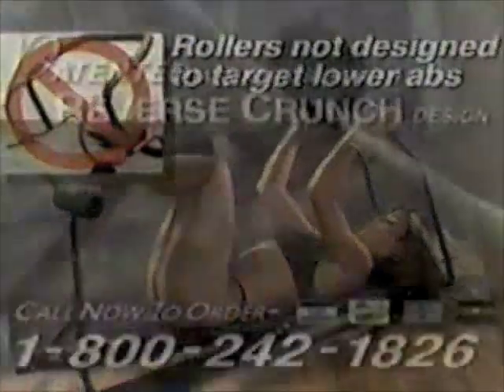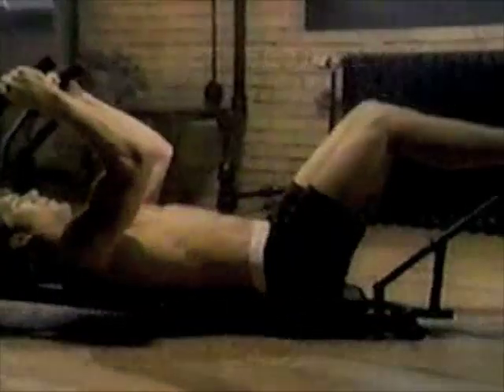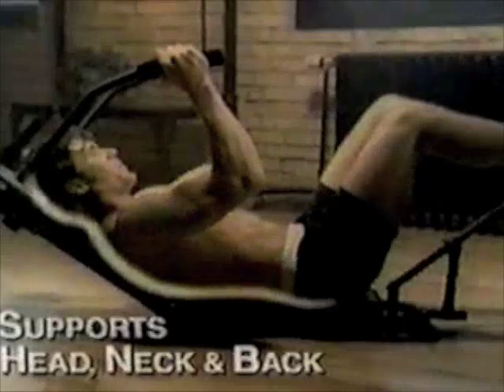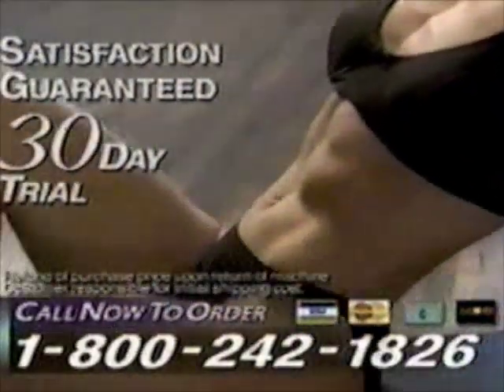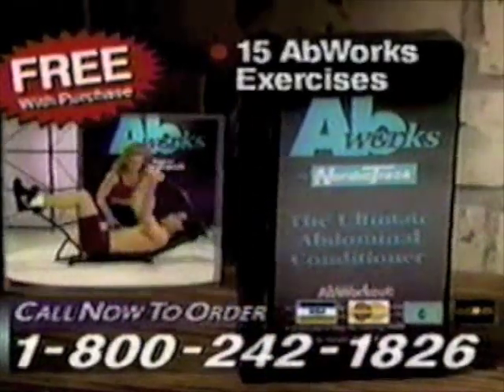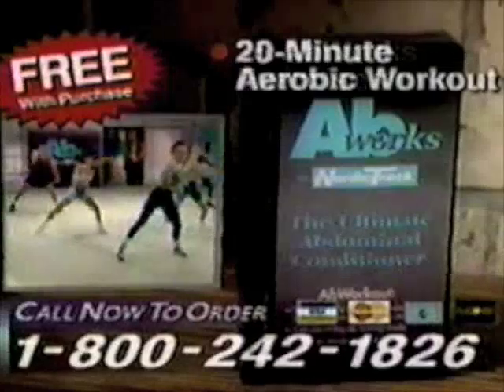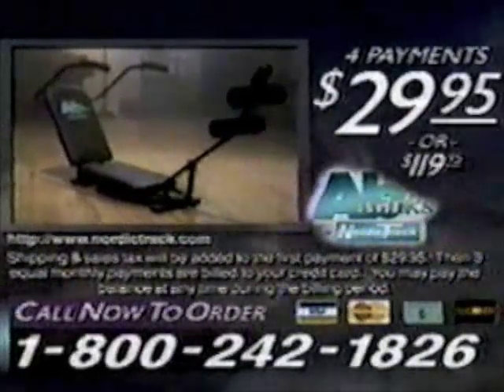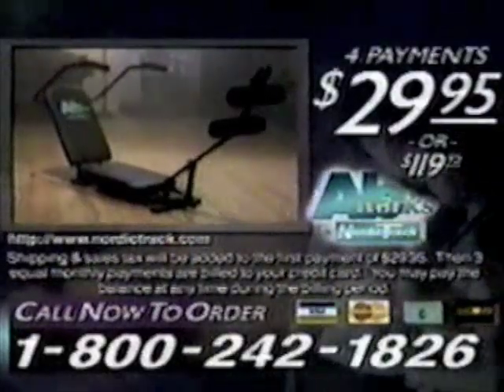Ab Works commercial - 1996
Commercial for Ab Works. Recorded in 1996.